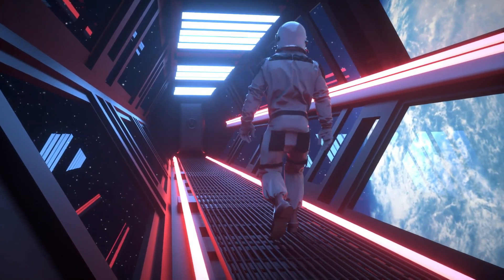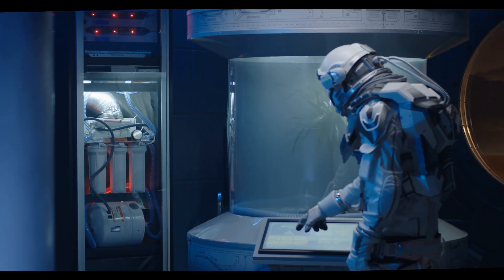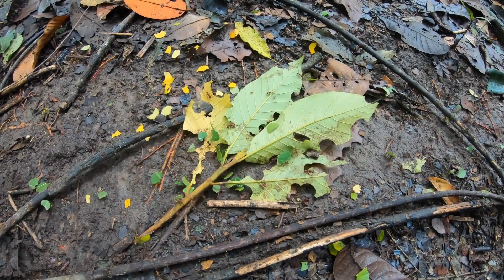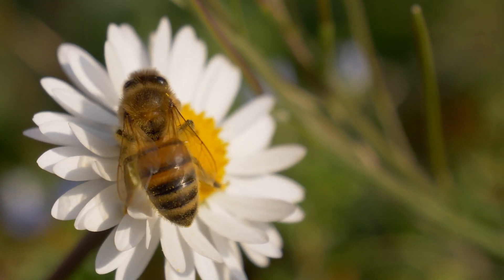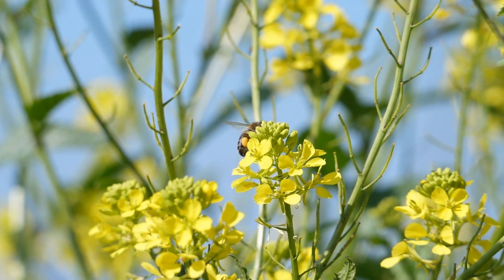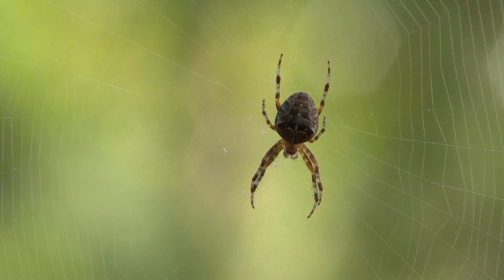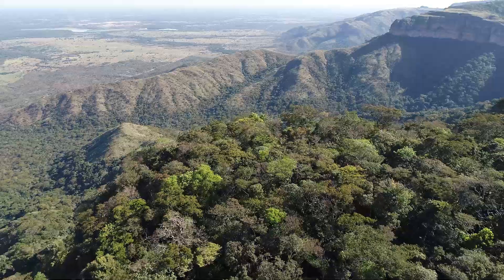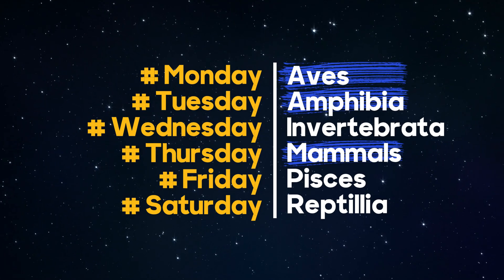Aliens Of Earth: the world of insects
🌿 Embark on an incredible odyssey into the mesmerizing realm of insects with us! 🦋

Join us as we journey through forests, fields, and gardens to uncover the fascinating lives of these miniature marvels: from the delicate butterfly to the industrious ant, the dazzling dragonfly, the intricate honeybee, and the mysterious praying mantis. 🐜🐝

Prepare to be enchanted by the beauty and complexity of these tiny creatures as we delve into their habitats, behaviors, and the crucial roles they play in our ecosystems.

But our exploration doesn't conclude here! Be a part of our community and stay tuned for more captivating videos, as we marvel at the wonders of nature and collaborate to build a better, more sustainable world for every being. 🌍🧡

Don't miss out on our upcoming discoveries! 🎥✨ Together, let's make a difference!